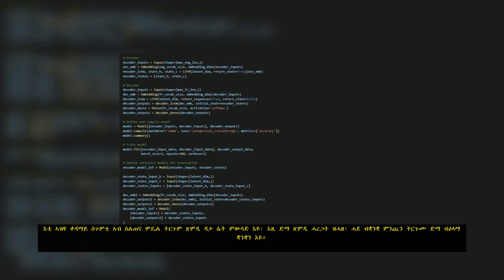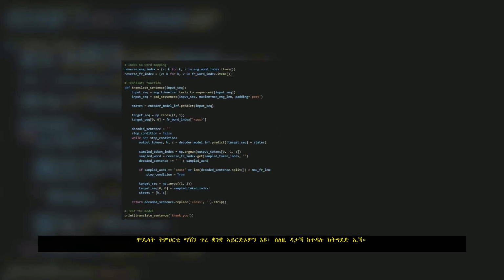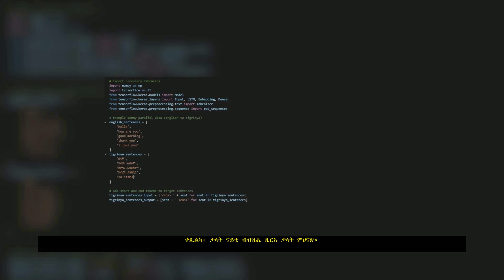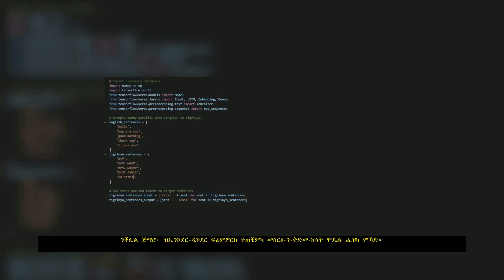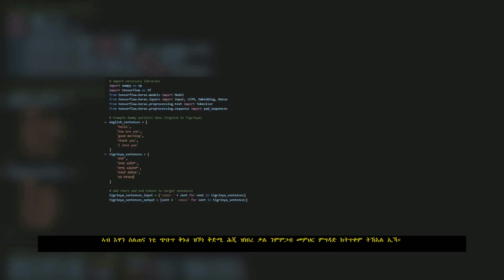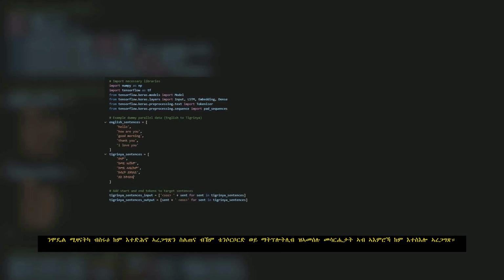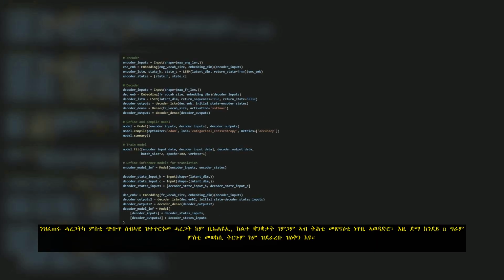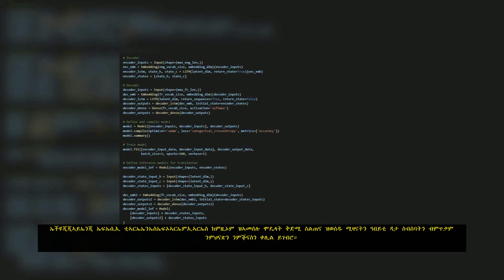ኤኣይ ን ትርጎማ ቋንቋታት ብኸመይ ይሰርሖ፡ መረዳእታ ብኮድ ዝተሰነየ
ብርግጽ፡ ዝርዝር ናይ ዩቱብ ቪድዮ መግለጺ ምስ ምዕራፋት ንቪድዮኻ ኣብ ምህናጽ ናይ ኤኣይ ቋንቋ ተርጓሚ ኣብ ፓይቶን ኣሎ:

መግለፂ፥

ከም ጎግል ዝኣመሰሉ ብAI ዝሰርሑ መሳርሒታት ብኸመይ ቋንቋታት ከም ዝርድኡን ከም ዝትርጉሙን ሓሲብኩም ትፈልጡ ዶ? ኣብ’ዚ ቪድዮ፡ ፓይቶን ተጠቒምካ ናይ ገዛእ ርእስኻ ኤኣይ-ቢኤኤስኢዲ ቋንቋ ትርጉም ሞዴል ምህናጽ ምሉእ መስርሕ ክገብረካ’የ — ካብ ዳታ ምእካብ ክሳብ ስልጠናን ምፍታንን ሞዴልካ። ቅድሚኡ ዝነበረ ናይ ዓሚቕ ትምህርቲ ተመኩሮ ኣየድልን፣ ናይ ምፍላጥ ድሌትን ንኽትመሃረሉ ድልውነትን ጥራይ።

ንኹሉ ዋሕዚ ስራሕ ክንሰብር ኢና፡ ነቲ ብድሕሪ ማሽን ትርጉም ዘሎ ስነ-መጐት ክንምርምር ኢና፡ ከምኡ’ውን ናይ ብሓቂ ናይ ስራሕ ሞዴል ደረጃ ብደረጃ ክንሃንጽ ኢና። ተማሃራይ ትኹን፡ ርእሰ-መምህር ኮደር ትኹን፡ ወይ’ውን ሞዴላት ቋንቋ ኤኣይ ብኸመይ ከም ዝሰርሑ ጥራይ ክትፈልጡ ትደልዩ፡ እዚ ትምህርቲ እዚ ክትጅምሮ ፍጹም ቦታ እዩ።

👉 ዝጥቀሙሉ መሳርሒታት: ፓይቶን: ቲኢኤንኤስኦኣርኤፍኤልኦዳብሊው/ኬራስ: ኤንዩኤምፒዋይ, ኤንኤልቲከይ
📁 ዝጥቀመሉ ዳታሴት: ፓራለል ኮርፐስ (ፈረንሳ-እንግሊዝኛ)
💡 ዓይነት ፕሮጀክት: መስርዕ ናብ ቅደም ተኸተል ኒውራል ማሽን ትርጉም

ምዕራፋት፤

00:00 - መእተዊ
01:15 - ናይ ኤኣይ ቋንቋ ትርጉም እንታይ እዩ?
03:45 - ሓፈሻዊ ትሕዝቶ ስነ ህንጻ ​​ፕሮጀክት
06:10 - ዳታሴት ምውራድን ምርዳእን
09:00 - ጽሬት ጽሑፍን ቅድመ-መስርሕን
13:25 - ቶከናይዜሽንን ፓዲንግን .
16:50 - ምህናጽ ናይ ኢንኮደር-ዲኮደር ሞዴል
22:00 - ንመስርሕ መስርዕ ዝኸውን ኤልኤስቲኤም ንጣር ምውሳኽ
25:35 - ምጥርናፍን ምምልማልን ሞዴል
30:20 - ውጽኢት ምጽዳቕን ምግምጋምን
33:10 - ነቲ ሞዴል ብሓድሽ ሓረጋት ምፍታን
36:40 - ድሩትነትን ሓሳባትን ንመመሓየሺ
39:00 - ናይ መወዳእታ ሓሳባትን እንታይ ኣሎን

እዚ ሓጋዚ ኮይኑ እንተረኺብካዮ፡ **ኤልኣይከይኢ**፡ ሳብስክራይብ ጌርካ፡ ነቲ **ቢኢኤልኤል ኣይሲኦኤን** ክትሃርሞ ኣይትረስዕ፡ ምእንቲ ኣብ ኤኣይ፡ ማሽን ትምህርቲ፡ ከምኡ’ውን ፒዋይቲኤችኦኤን